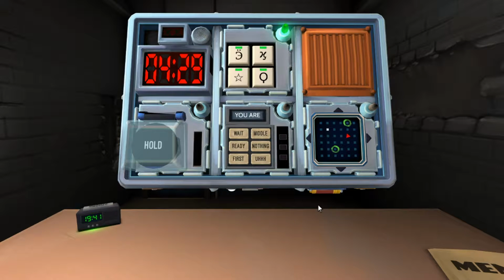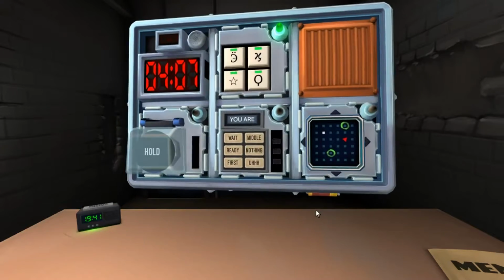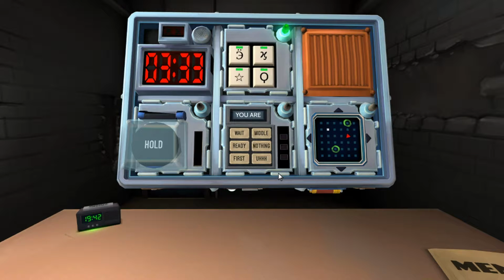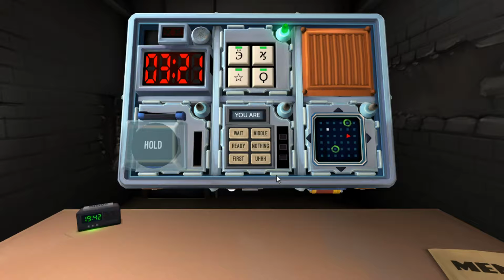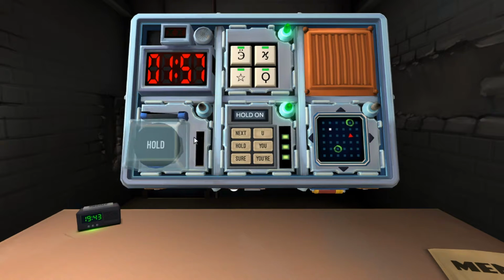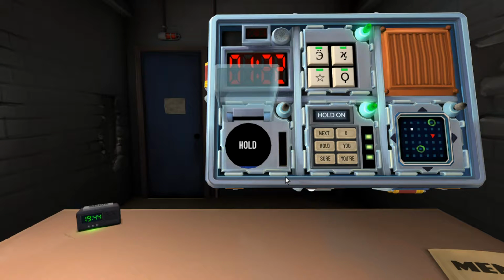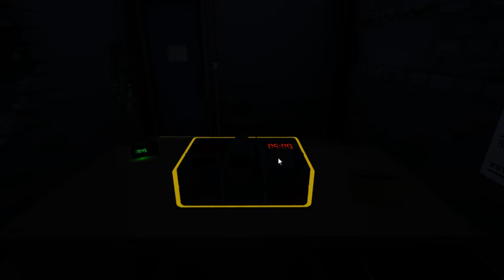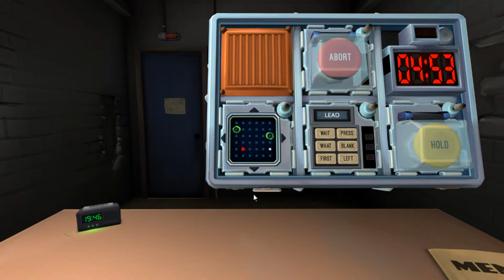Explosions and Explanations! (Keep Talking and Nobody Explodes)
Welp... Bound to happen sometime, right?